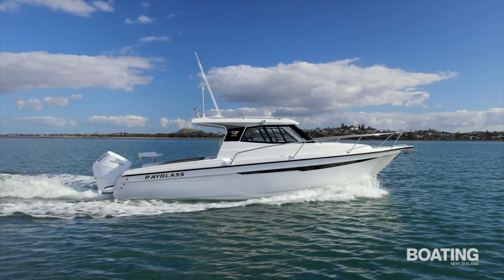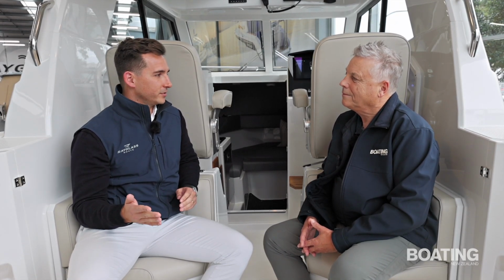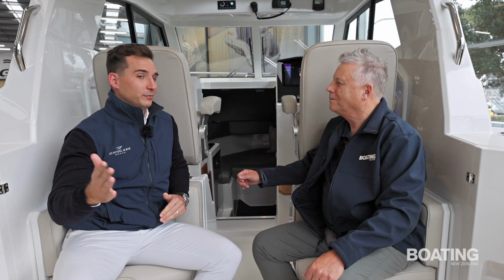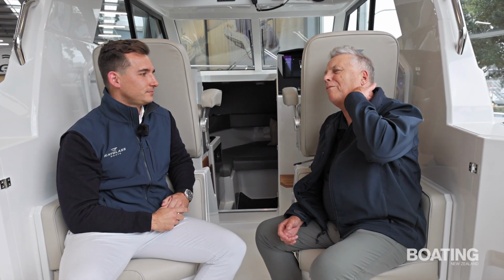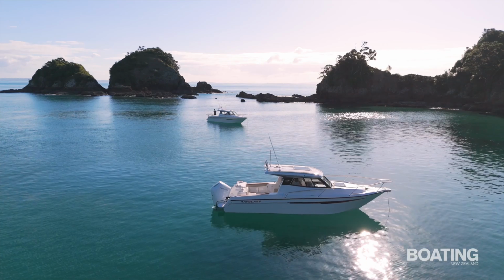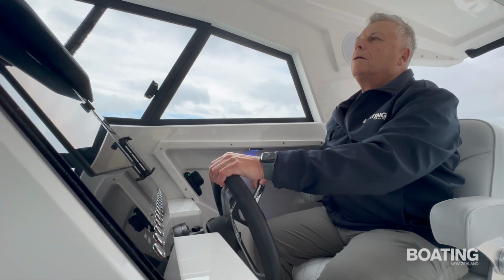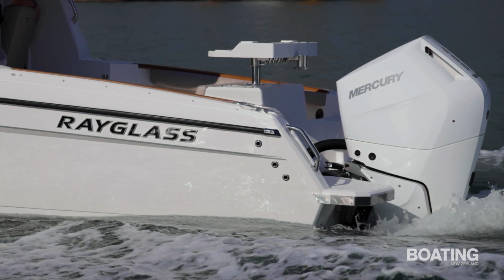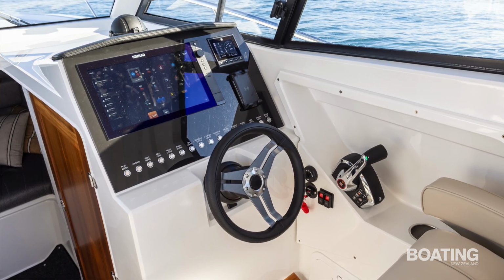Rayglass Legend 2700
Rayglass Boats’ new Legend 2700 is the spiritual (and, eventually, literal) successor to the Legend 2500, the Auckland-based company’s most successful model, with almost 600 in circulation. Our Editor John Eichelsheim gets a day out to experience the new design and talks to Matt Flanagan about the boats new features.